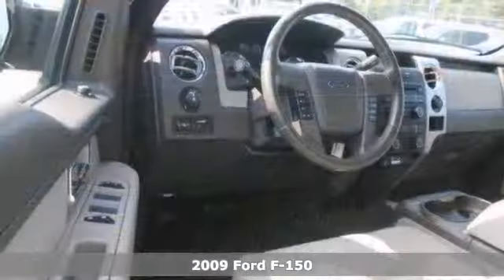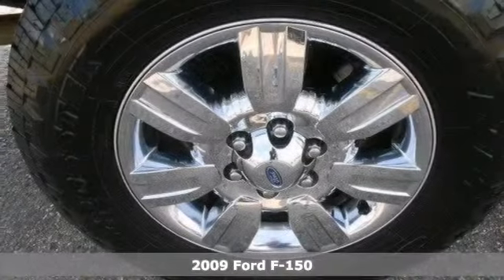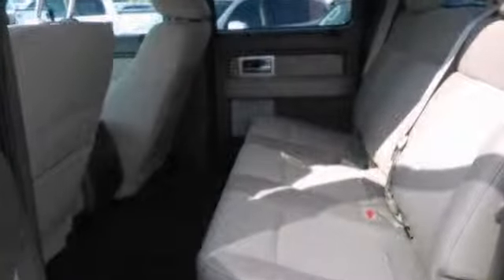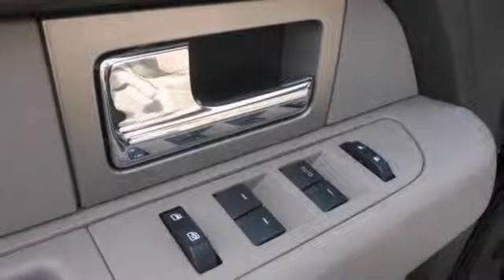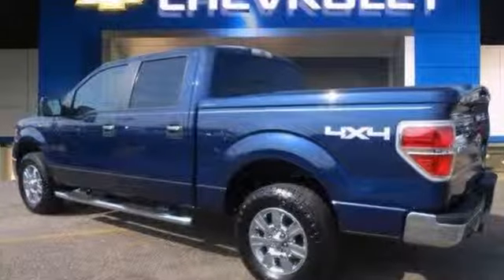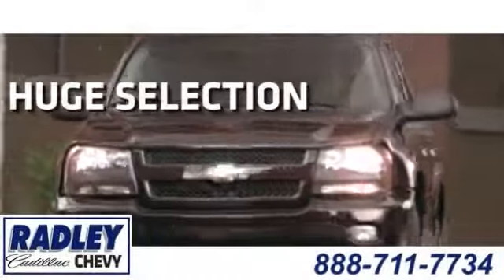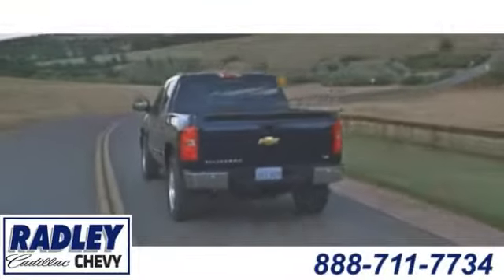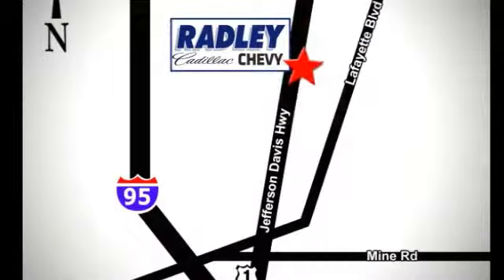2009 Ford F-150 Fredericksburg VA Price Quote, VA T53447AT - SOLD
Year: 2009
Make: Ford
Model: F-150
Engine: 5.4L
Transmission: Automatic
Color: Blue
Stock #: T53447AT
4WD. Tried and True champ! One-owner! Summer May Be Ending but the Deals at Radley Cadillac are Heating Up. Mrs. Radley has giving the green light to clear old inventory and make room for incoming units. So there's no better time than now to buy. Want to stretch your purchasing power? Well take a look at this reliable 2009 Ford F-150. Motor Trend's Truck of the Year for 2009. New Car Test Drive called it ...comfortable on bumpy streets around town, over rugged terrain like construction sites, farms and utility roads, and on the open highway... This trusty F-150 will handle all the work tasks you need done, and do it with comfort and safety to spare.

Address:
3670 Jefferson David Hwy